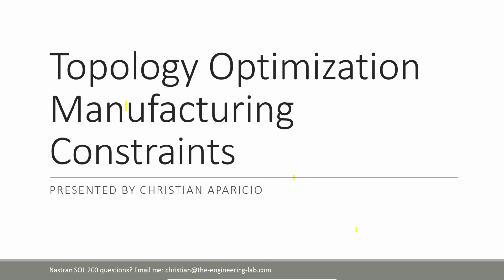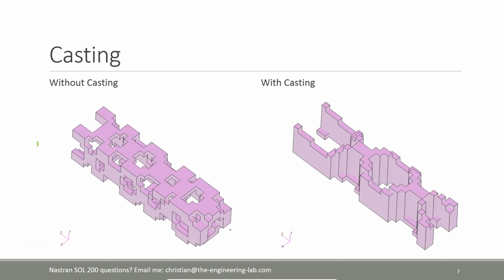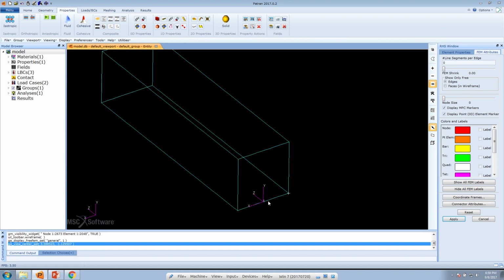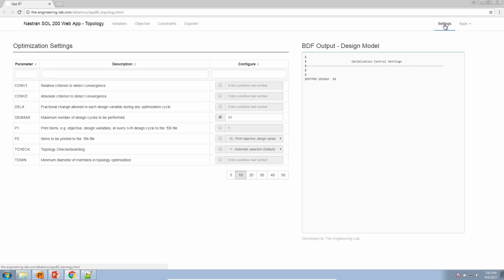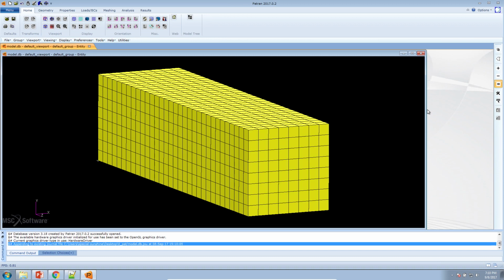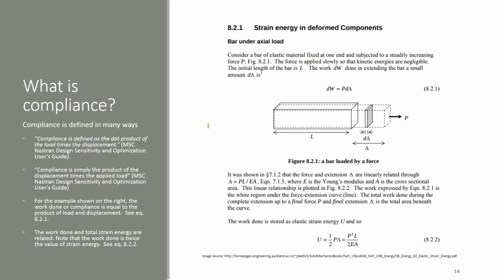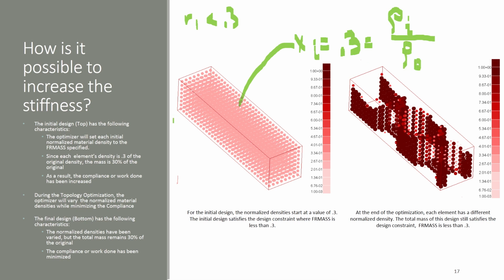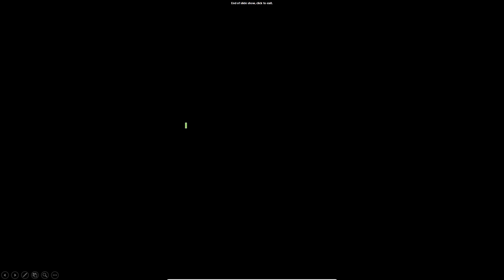OLD-20180308- MSC Nastran Topology Optimization Manufacturing Constraints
A cantilever beam is composed of 3D or Hexahedral elements and a load is applied at the free end. Topology Optimization is used to identify regions of material to remove. This example discuses options to produce a symmetric design and a design that can be manufactured via casting.

20170908_topex5a